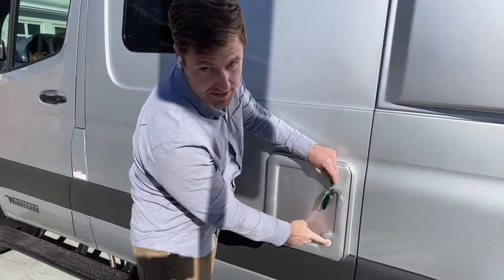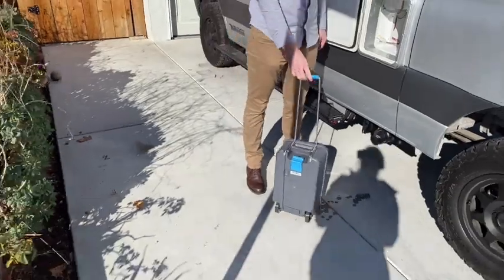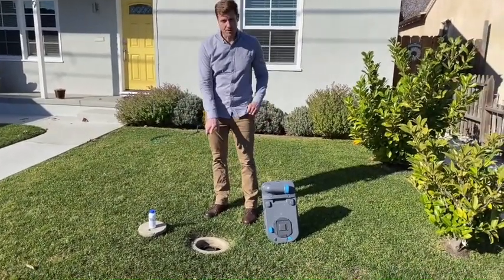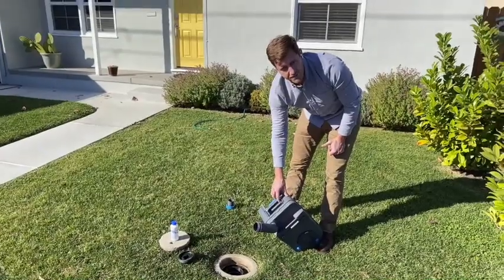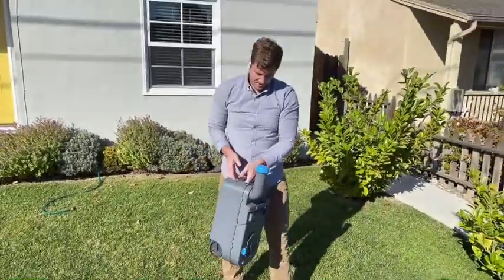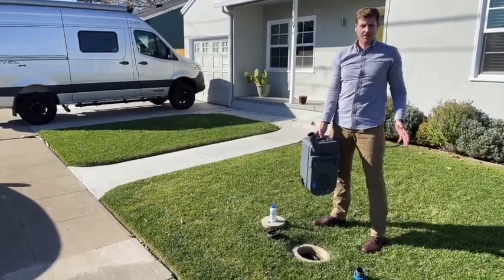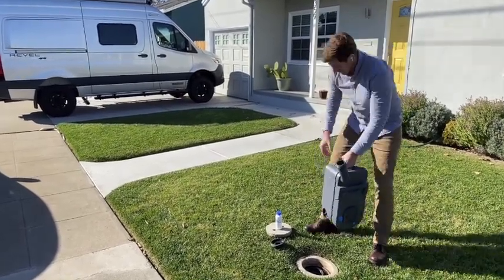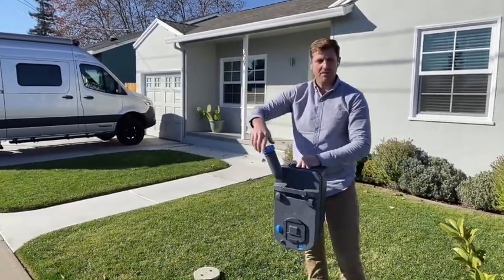How to Empty a Thetford Cassette Toilet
This video shows how to Empty a Cassette Toilet